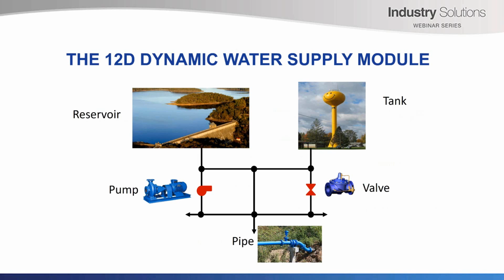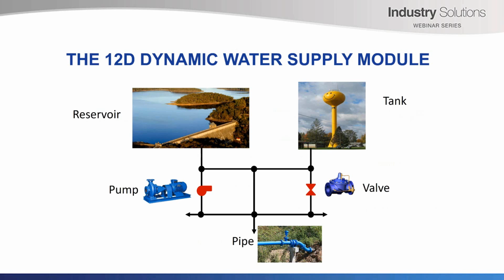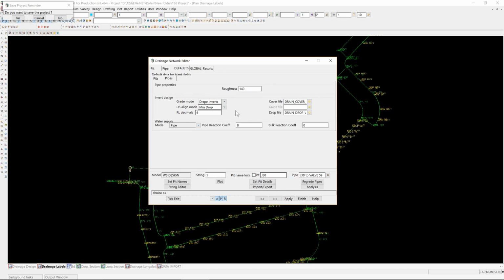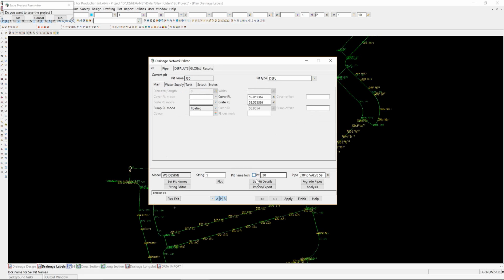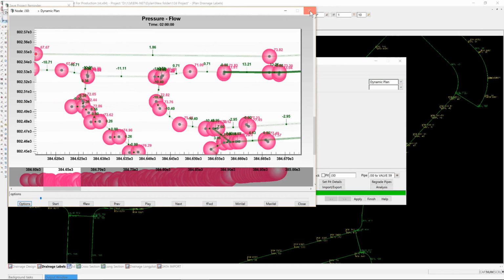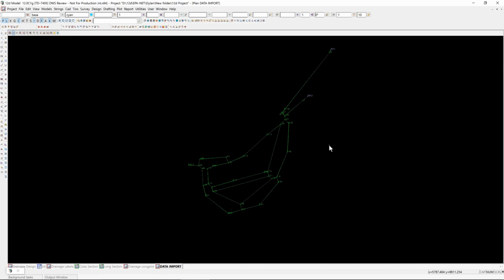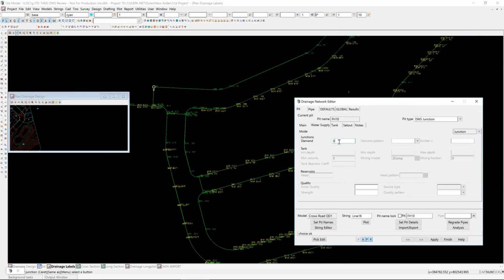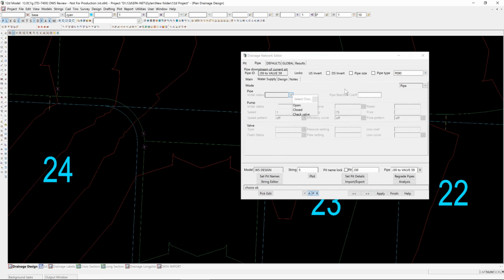Dynamic Water Supply - Industry Solutions Webinar Series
01:54 What is the 12d Dynamic Water Supply (DWS) module?
06:50 Opening a simple 12d project illustrating DWS
08:36 Drainage Network Editor - to set up
17:26 Running the analysis
19:10 All Node Results
29:37 Q&A

This webinar provides an introduction to Dynamic Water Supply – a new module in 12d Model 12. This module completes the trilogy for Three Waters (Storm Water, Waste Water, Water Supply), and allows Hydraulic Analysis and analysis of Water Quality behaviour of pressurised pipe networks consisting of – for example – pipes, junctions, pumps, valves, storage tanks and reservoirs. It can perform static analysis, but this demonstration will mostly focus on dynamic analysis.

The 12d Industry Solutions Webinars provide insights into overcoming challenges in an evolving industry in more effective and efficient ways. These sessions will be less technical than the Training sessions, and are suitable for managers and non-users of 12d products.